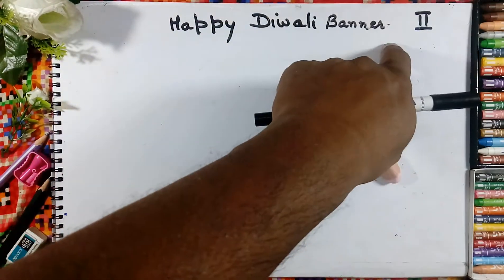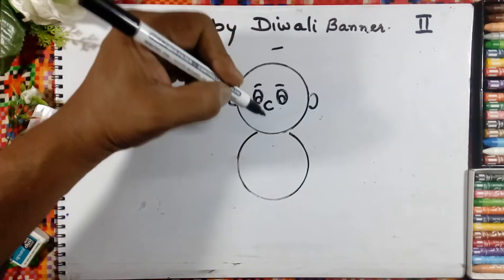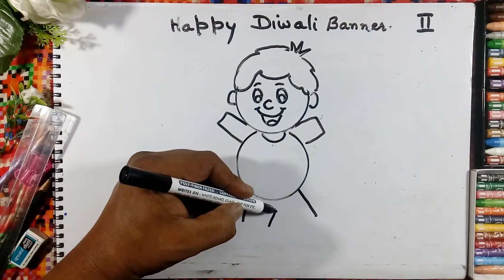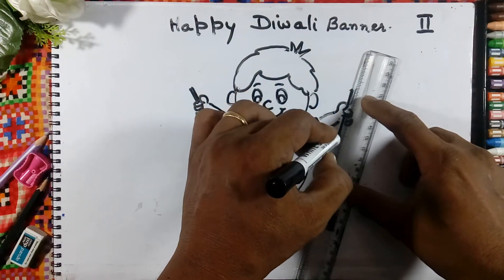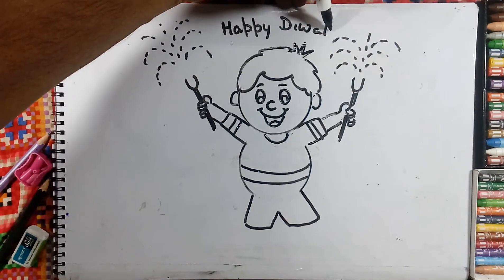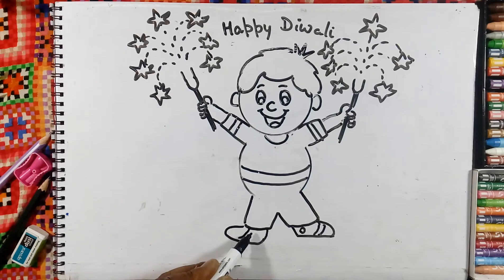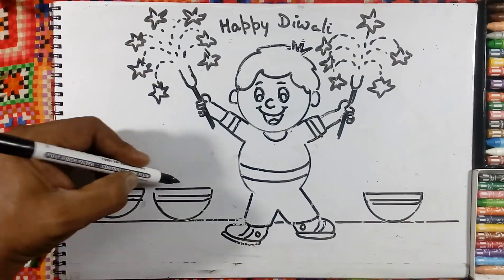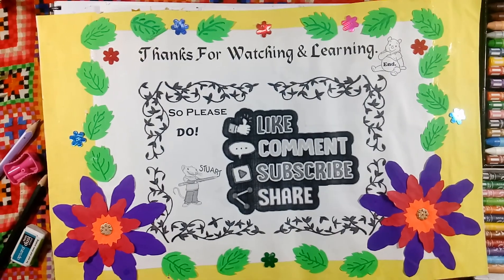Diwali banner - Class 2 Drawing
Diwali drawing for class 2, children can draw in the drawing copy or on chart paper. Girls can draw a girl in the place of boy. Colour your drawing in bright colours.